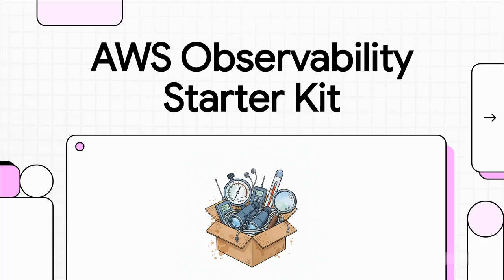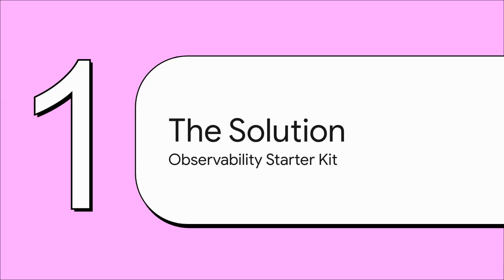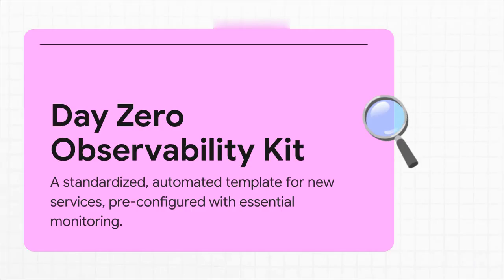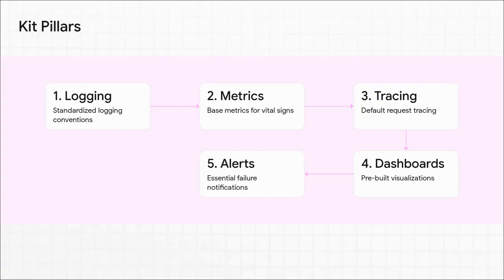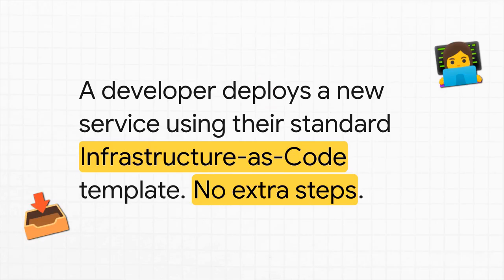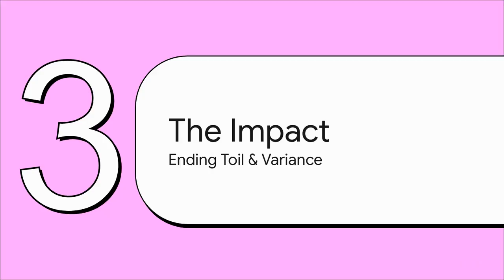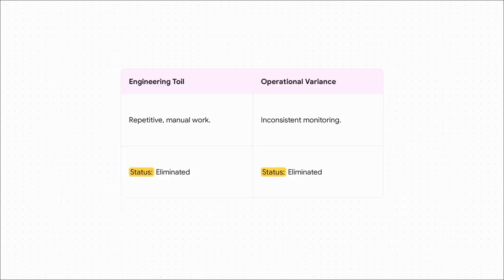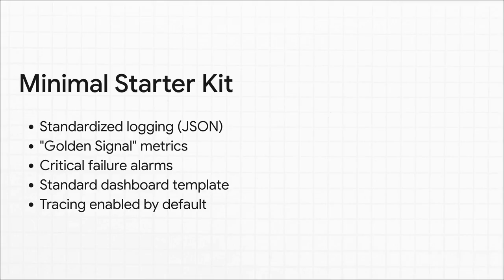Observability on AWS series 7/7 : Building an AWS observability 'starter kit' for new services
This video thinks like a platform engineer: CloudFormation/Terraform/CDK templates that wire up logging conventions, base metrics, tracing, dashboards, and a couple of default alerts. Explore more in Observability on AWS series